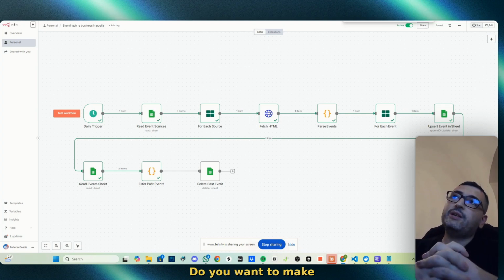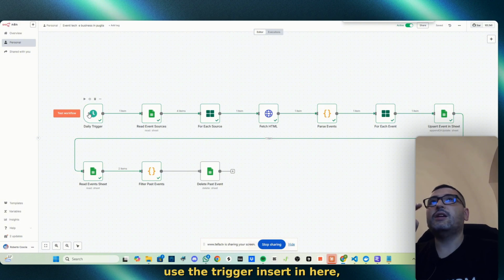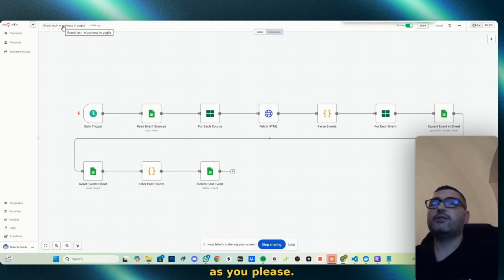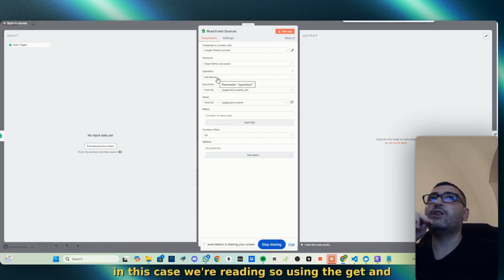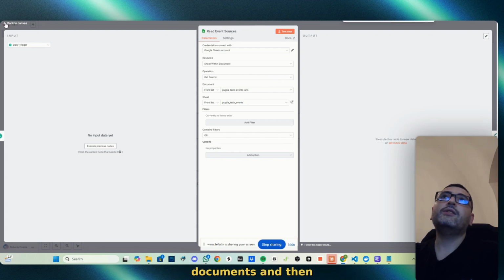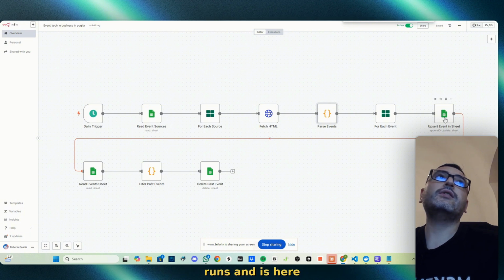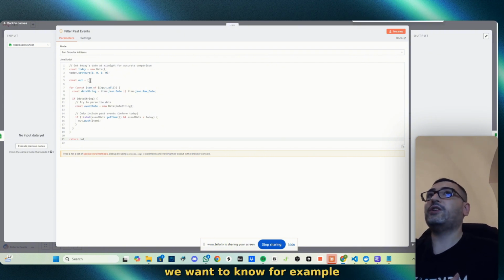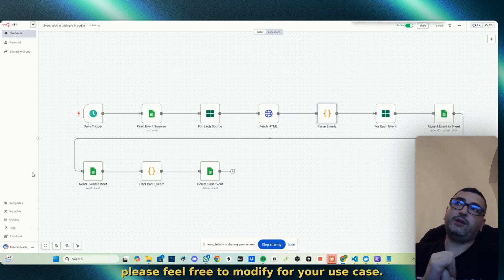Automate Data Scraping with n8n and Google Sheets | Complete Tutorial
Unlock the power of automation and learn how to build a powerful data scraping workflow from scratch using n8n! In this step-by-step tutorial, we'll guide you through the process of automatically extracting event data from any website and seamlessly updating it into a Google Sheet. This workflow is perfect for marketers, data analysts, and anyone looking to save time and effort on manual data entry.

In this video, you will learn how to:

Set up a scheduled workflow trigger in n8n for automated execution.
Read data from a Google Sheet to get a list of websites to scrape.
Fetch HTML content from URLs.
Parse the extracted data into a structured format.
Use the "upsert" operation to update your Google Sheet with the new data.
Filter and clean your data to remove past events and keep your sheet up-to-date.
Adapt this workflow for your own data scraping needs.
This tutorial demonstrates a real-world use case of monitoring events in the Apia region of Italy, but the principles can be applied to any project. Whether you're a beginner or an experienced n8n user, you'll find valuable insights in this guide.

Timestamps
[00:00:00] Introduction to the Data Scraping Workflow
(This section runs for 2 minutes and 1 second.)

[00:02:01] Setting Up the Workflow Trigger
(This section runs for 38 seconds.)

[00:02:39] Reading the Data Source from Google Sheets
(This section runs for 58 seconds.)

[00:03:37] Overview of the Data Scraping Process
(This section runs for 56 seconds.)

[00:04:33] Fetching the HTML from Websites
(This section runs for 14 seconds.)

[00:04:47] Parsing the Scraped Data
(This section runs for 34 seconds.)

[00:05:21] Updating the Google Sheet with New Data
(This section runs for 52 seconds.)

[00:06:13] Filtering and Cleaning the Data
(This section runs for 1 minute and 3 seconds.)

[00:07:16] Adapting the Workflow for Your Own Needs
(This section covers the final thoughts and applications.)

  / roberto-coscia-8300b05b